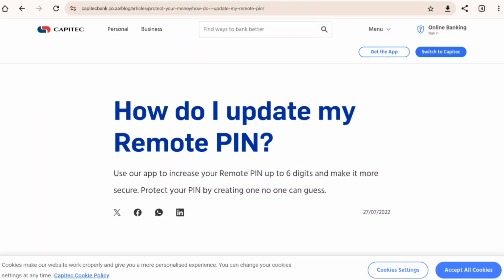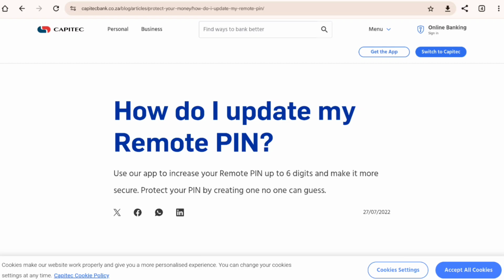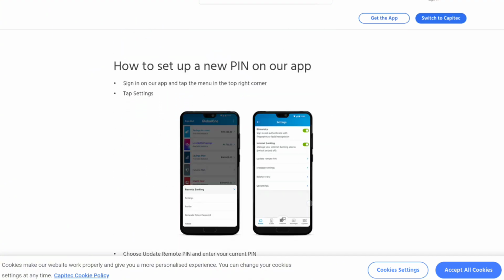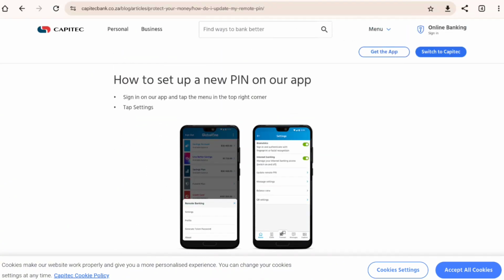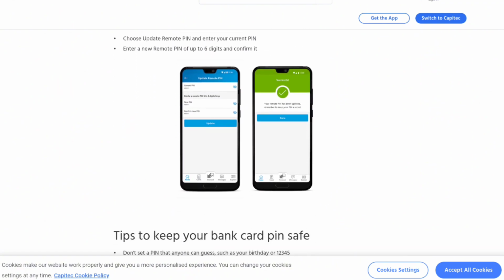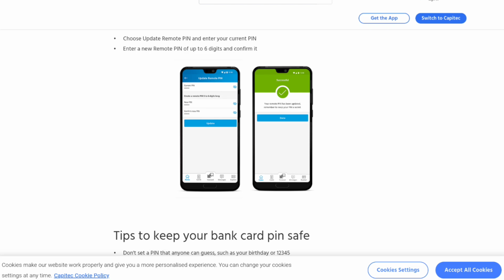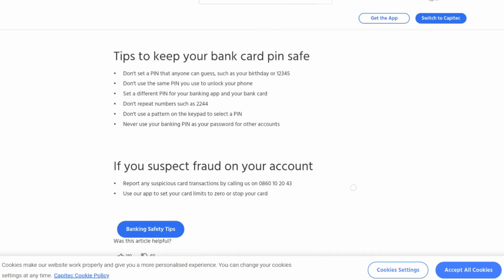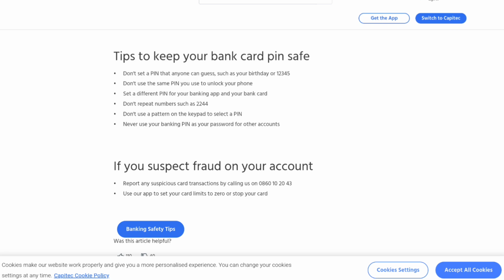HOW TO CHANGE YOUR CARD PIN ON CAPITEC APP | FULL GUIDE (2025)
Want to change your Capitec card PIN using the app? 🔐💳 This step-by-step guide will show you how to securely update your PIN in just a few minutes using the Capitec mobile banking app.

Timestamps:

00:00 Intro
00:20 Tutorial